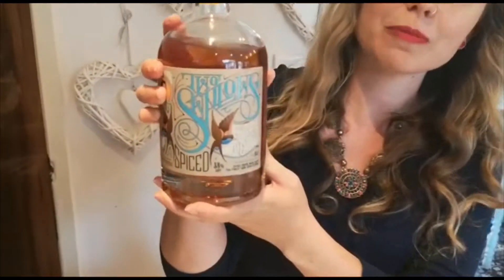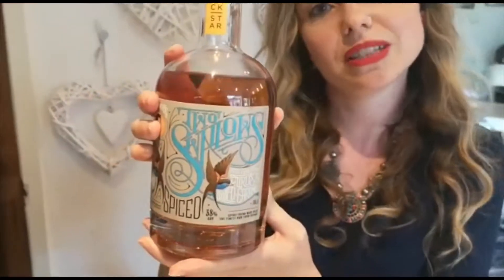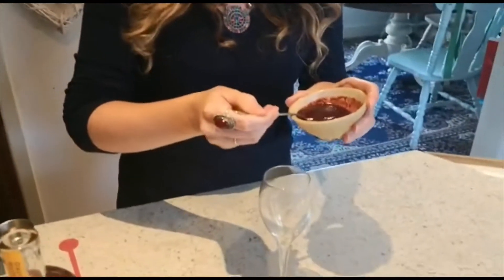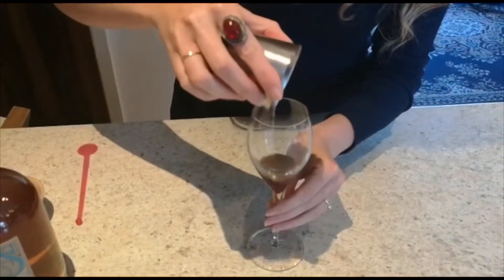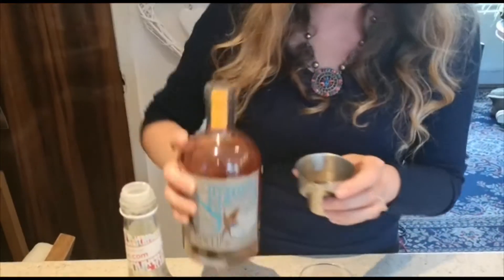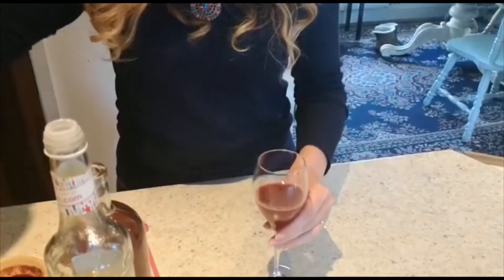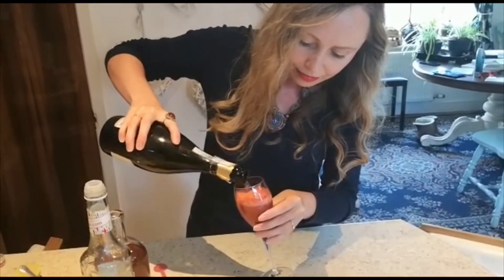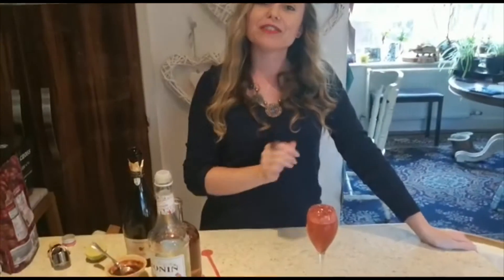Cornershopcocktails Ep 7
Ok so we are back with a another special Episode of cornershopcocktails Episode 7 features our second guest star - the amazing Jaki Hurst owner of The Shrub Club cocktail bar brings you a stunning bar quality cocktail recipe you can make at home. All the CC videos available on our YouTube channel Grab a bottle to enjoy at home from any of our retailer partners below